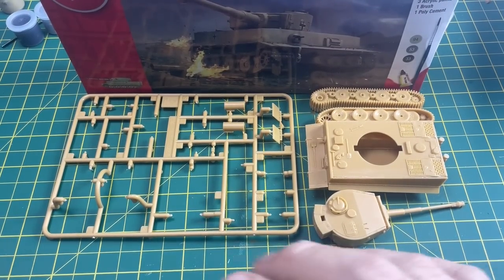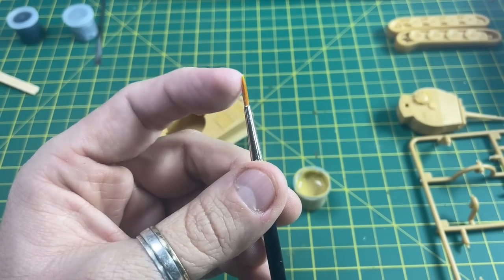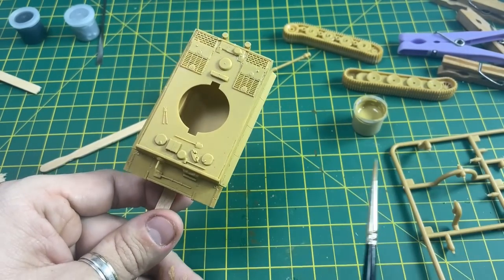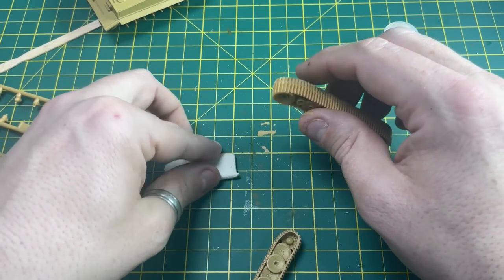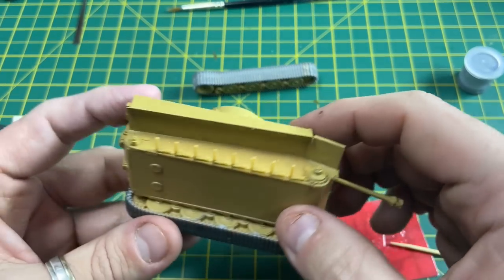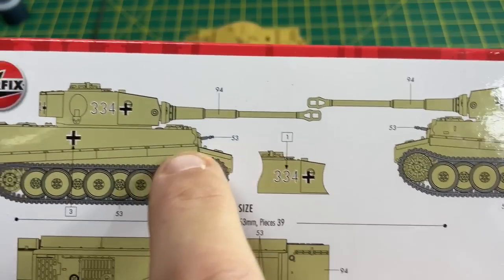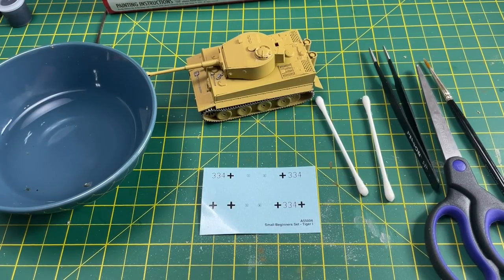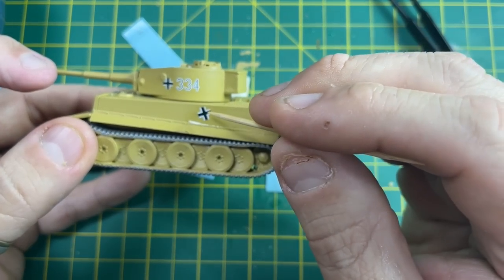Airfix Tiger 1 Painting and Decaling- Aldi Lidl Starter Set - Build Series Part 3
Have you bought this airfix Tiger 1 Starter Set Scale Model Kit from Aldi or Lidl? This is the series for you. I go into The process of building one of these brilliant Model Kits. From Unboxing, the tools you will need, how to use the Cement and building the model. Using the Pots of Acrylic paints and techniques to get the best out of them to finally attaching the water transfers/decals to this model

Link here for the "Before you start guide to print off

Tools.